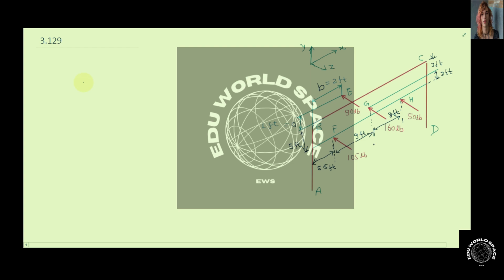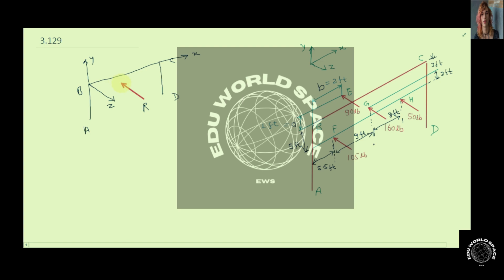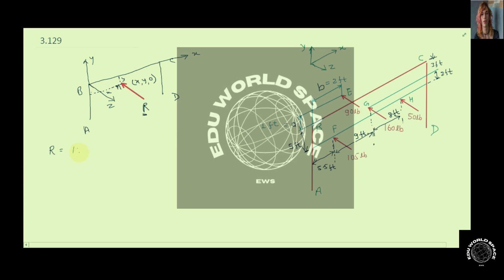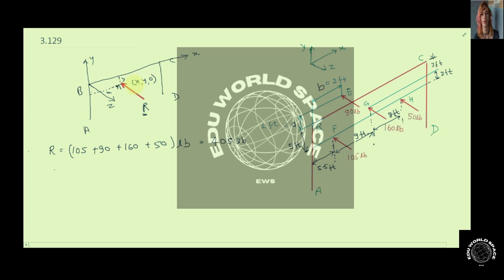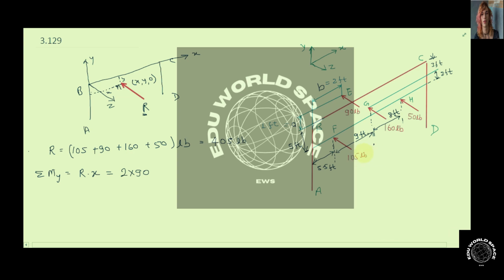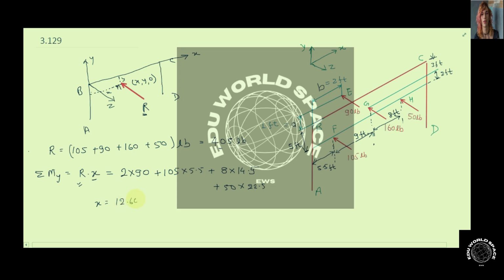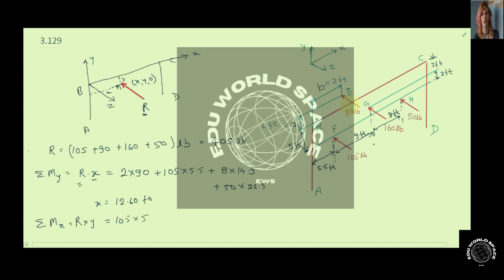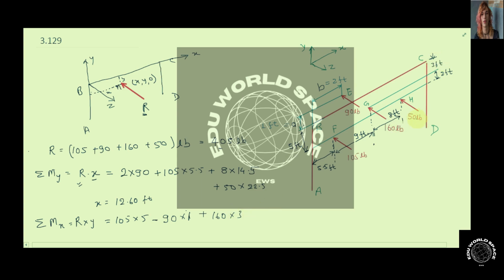Four signs are mounted on a frame spanning a highway, and the magnitudes of the horizontal wind forc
Four signs are mounted on a frame spanning a highway, and the magnitudes of the horizontal wind forces acting on the signs are as shown. Determine the magnitude and the point of application of the resultant of the four wind forces when and .